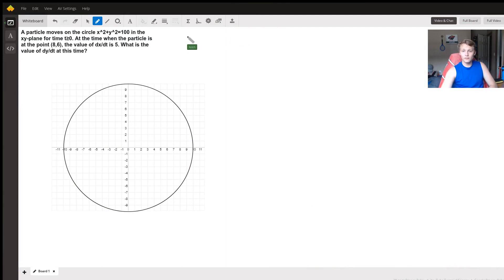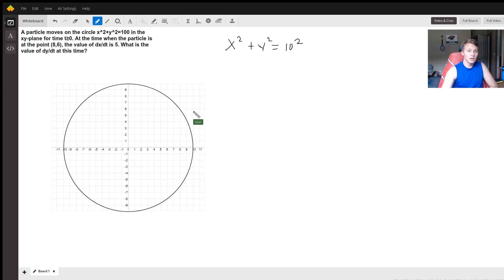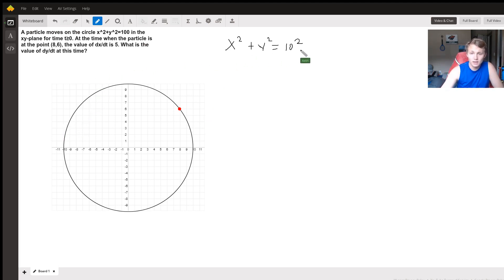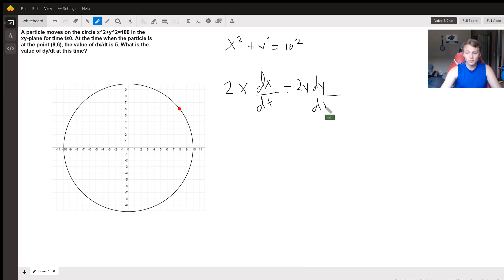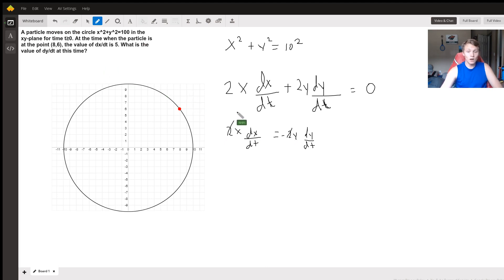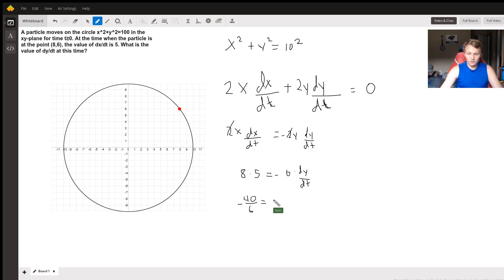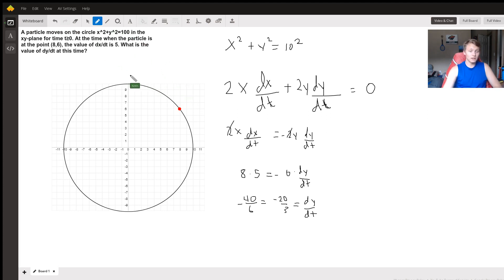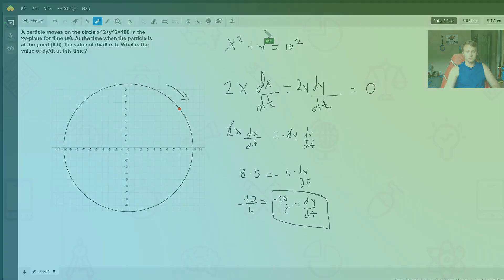Particle on a Circle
Question: A particle moves on the circle x^2+y^2=100 in the xy-plane for time t≥0. At the time when the particle is at the point (8,6), the value of dx/dt is 5. What is the value of dy/dt at this time?

Answered By:

Keith S.